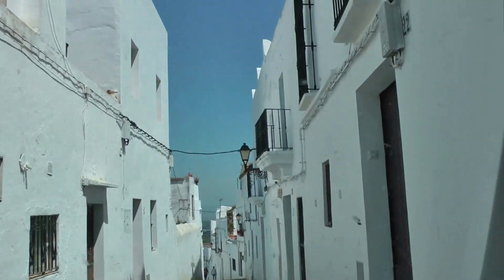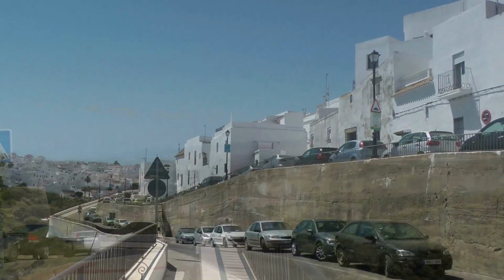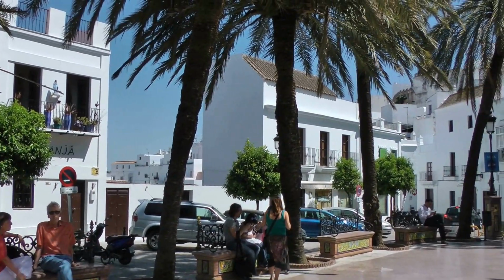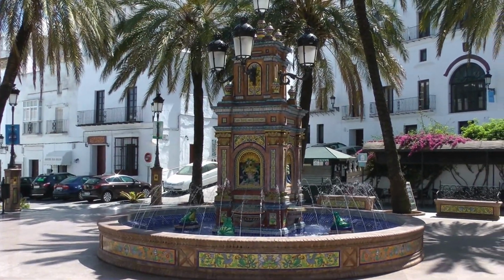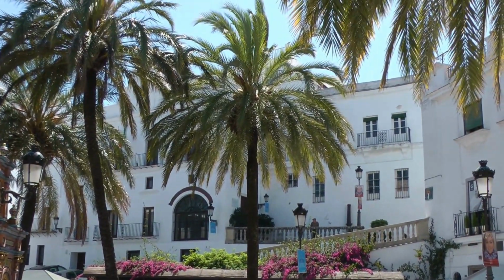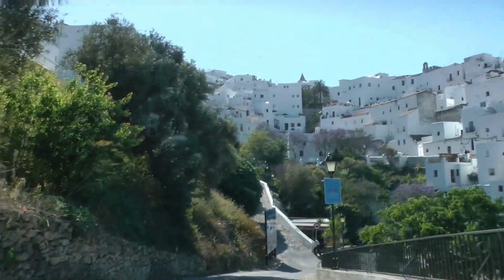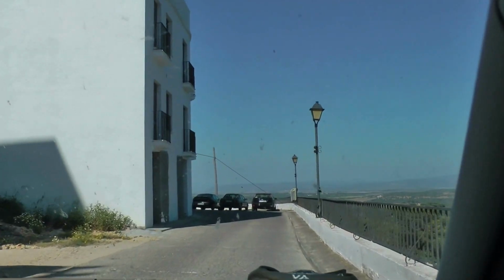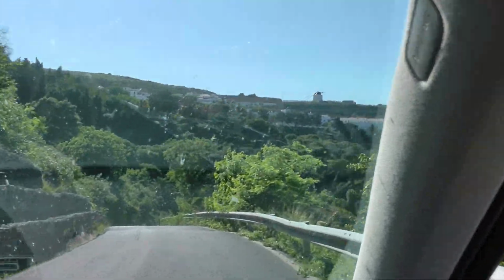Vejer de la Frontera, Spain - pueblo blanco (white village) of Andalusia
We thoroughly enjoyed our visit to this charming white town (Pueblos Blancos) that are very common throughout the southern Spain area of Andalusia. Perched high up, they are often visible from the highways far down below. After strolling about, we had a nice lunch before having to head back to our rental apartment in Cadiz.